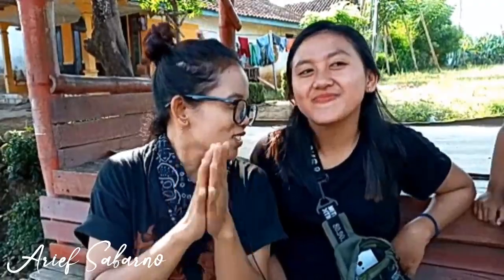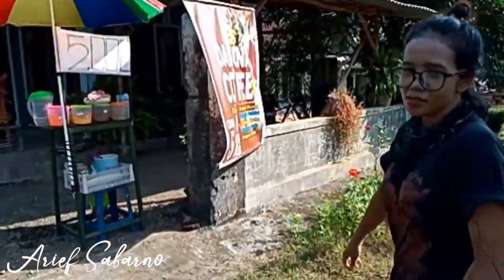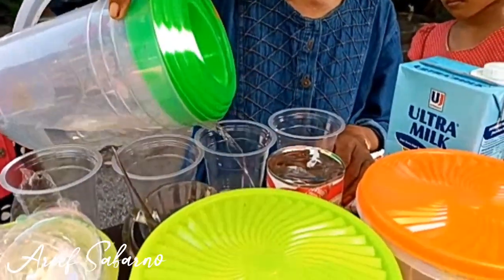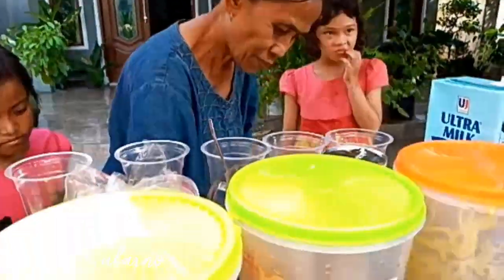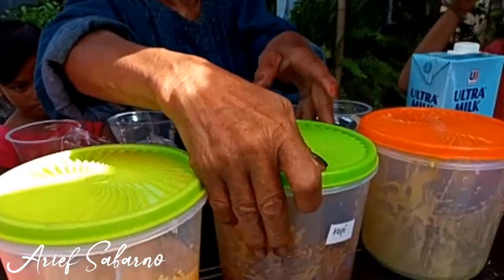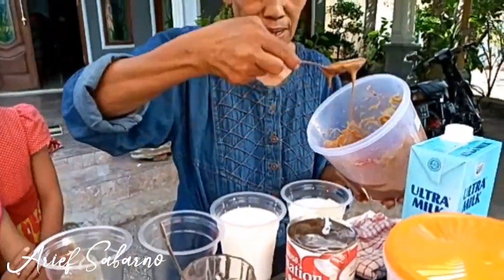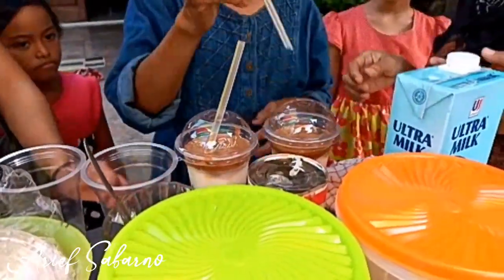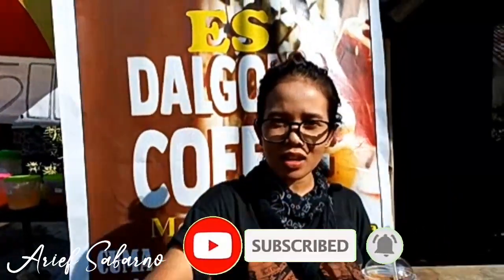Es DALGONA murah dan segerrrr...